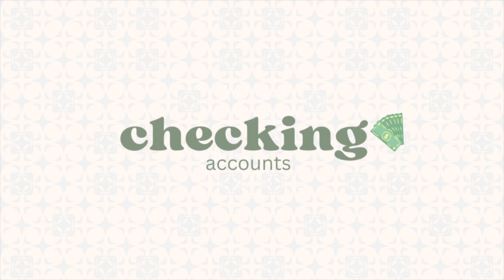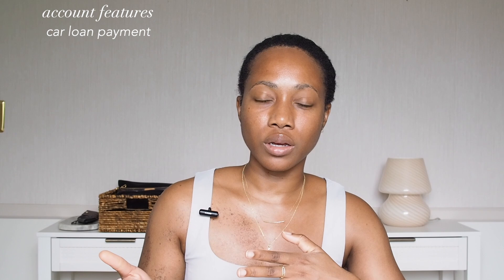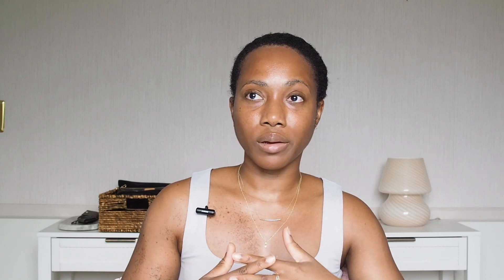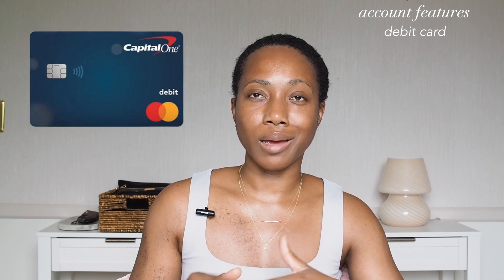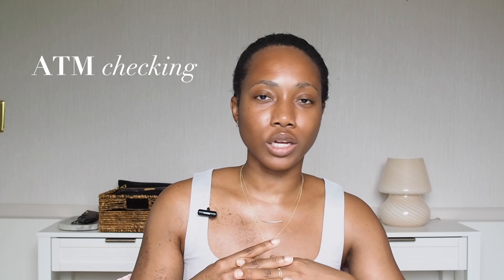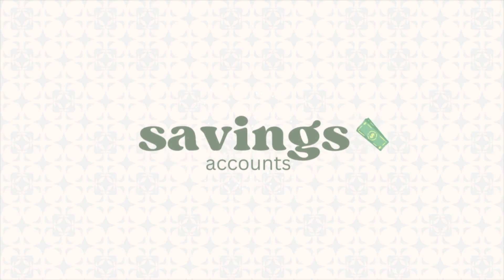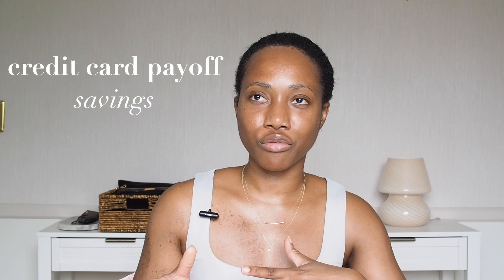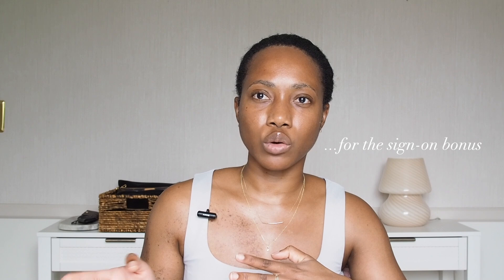using multiple bank accounts to build WEALTH, pay off DEBT & GET AHEAD financially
Made this same video four years ago. How so much has changed! Join me as I chat about my multiple bank accounts and how they each function. I go over several savings and checking accounts as well as one "extra" account that holds my money and pays a decent interest rate.

BANK ACCOUNTS & BONDS
@ally high-yield savings account (HYSA), currently 4% APY
@Marcus HYSA, currently 4.15% APY
@CapitalOne 360 checking & performance savings, currently 4.15% APY
@CharlesSchwab2 investor checking

[ ] Offers subject to change.

ABOUT
Hey there, I’m Barnes. See how I structure my lifestyle to save money and spend less, while also enjoying life's luxuries: fashion, beauty, travel & more!

TIME STAMPS ▷
0:00 checking accounts
5:57 savings accounts
12:21 bonus account

Main Camera: Olympus OM- E-M5 Mark II
25 mm (Standard) Lens
17 mm (Wide) Lens
Still Tripod
Wireless Microphone